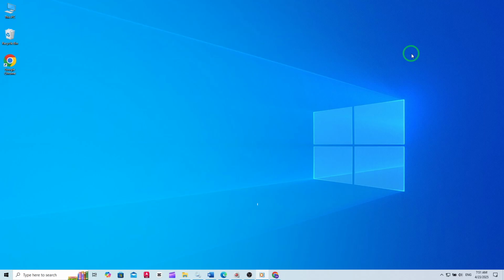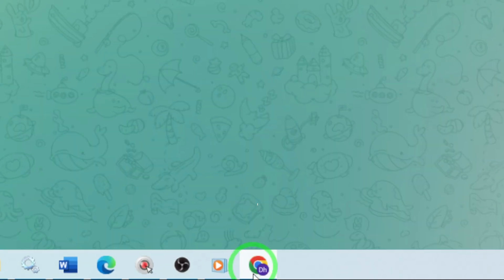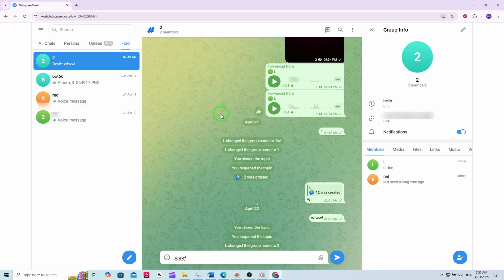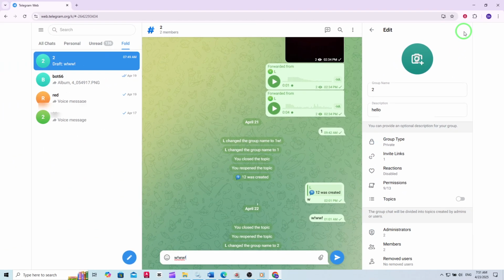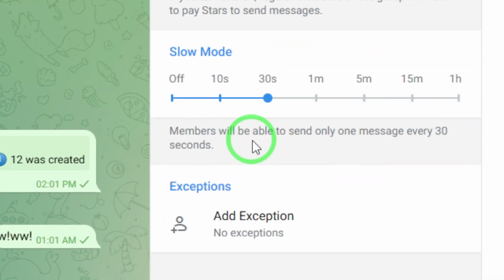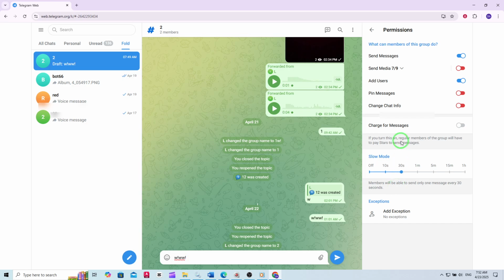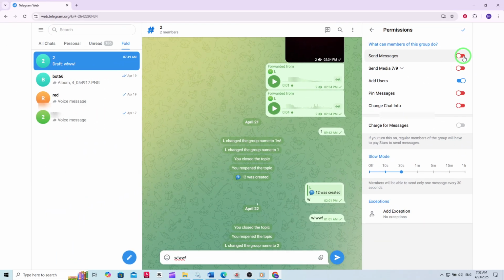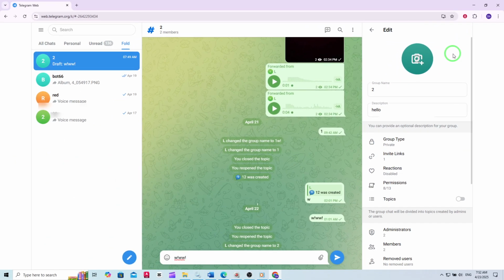How To Prevent Sending Messages On Your Group On Telegram Web On PC (New Update)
Learn how to prevent sending messages on your group on Telegram Web on PC with the new update. This guide will help you manage group conversations and keep your Telegram group organized by restricting message sending for all members.

Follow these simple steps:

1. Open Telegram web

2. Open the group that you are admin in

3. Click on the name of the group, then the Edit icon

4. Enter to Permissions, disable Send messages

5. Click Save

Use these updated Telegram Web permissions to control who can send messages in your group and maintain a focused group environment[7][2][1].-
Timeline:
00:00 Start
00:12 How to do it
01:05 End